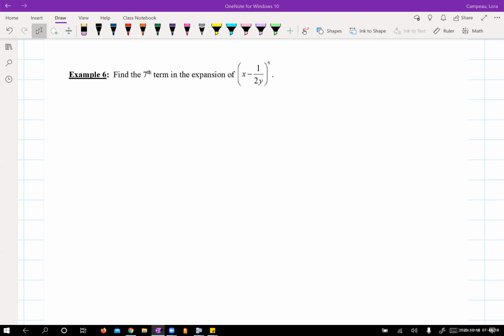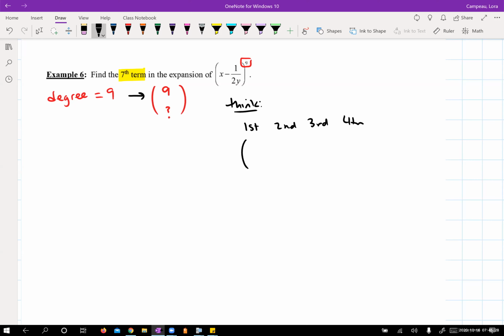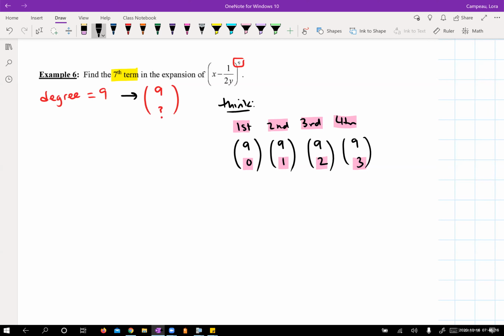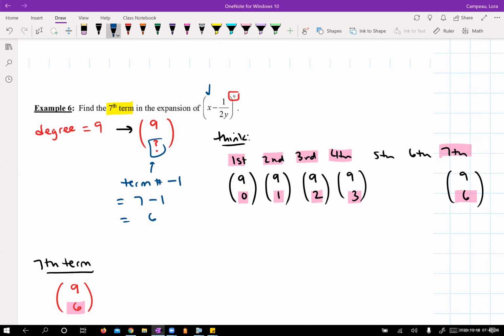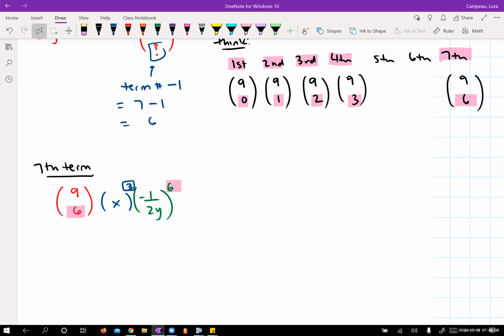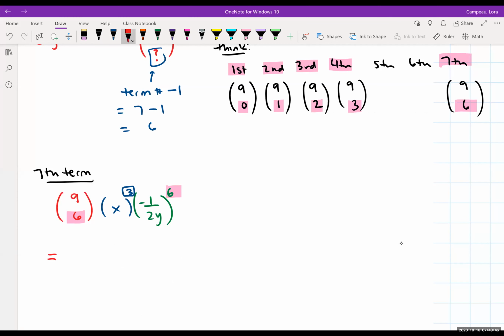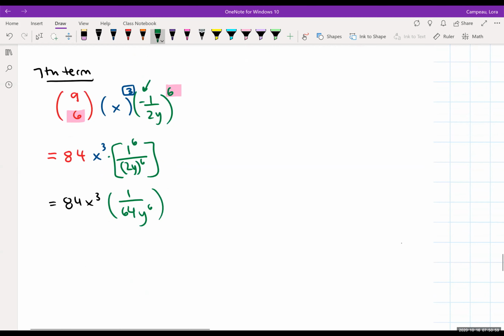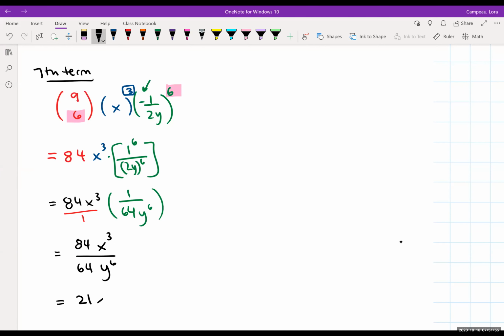8.4 Finding a Specific Term of a Binomial Expansion 2